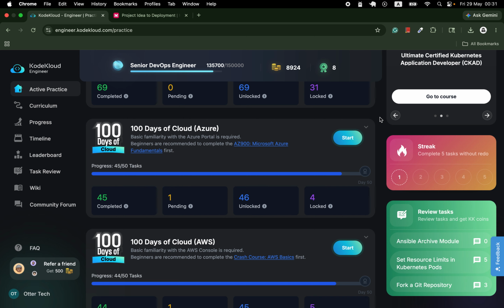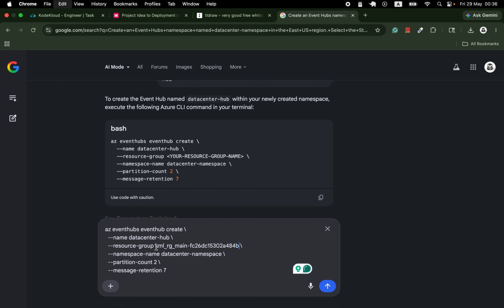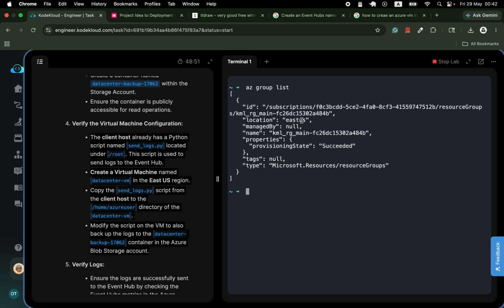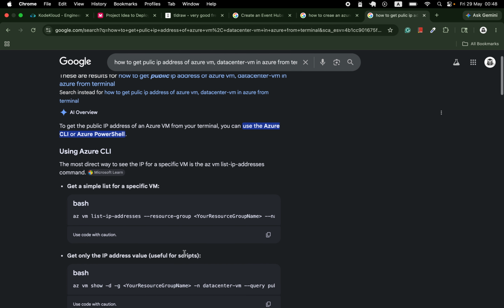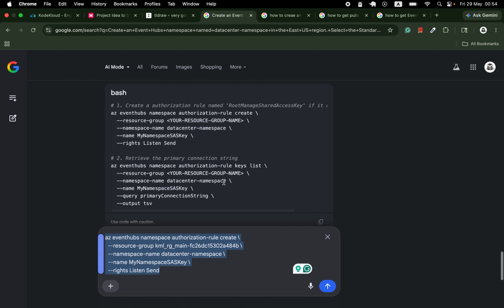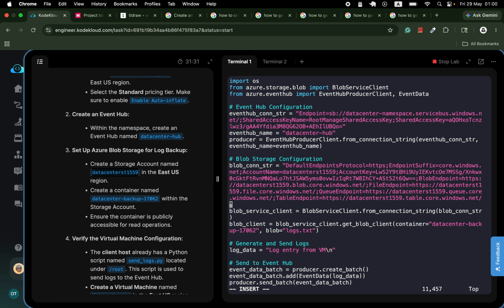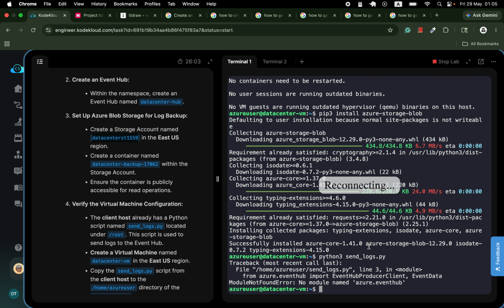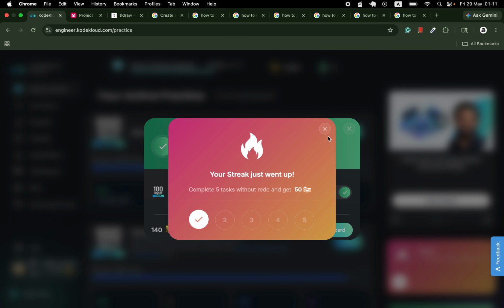Day 46: EventHub to Blob Storage Integration Setup